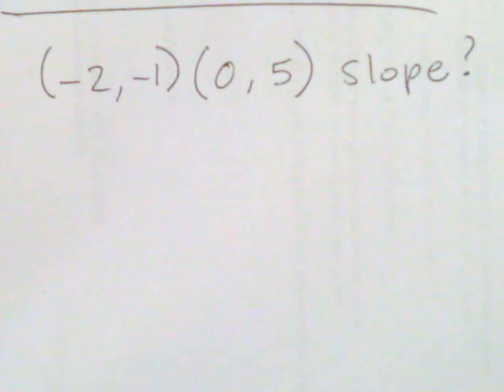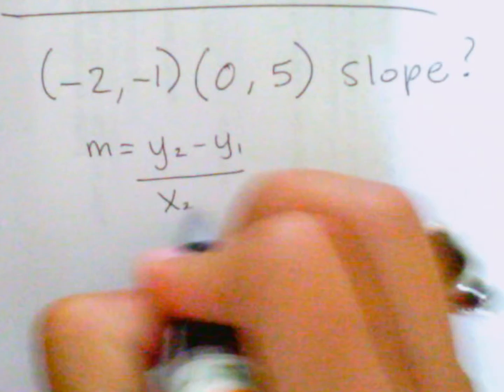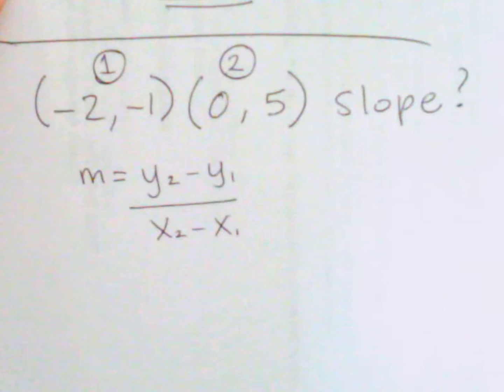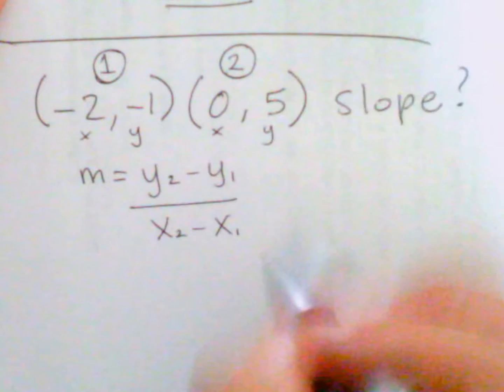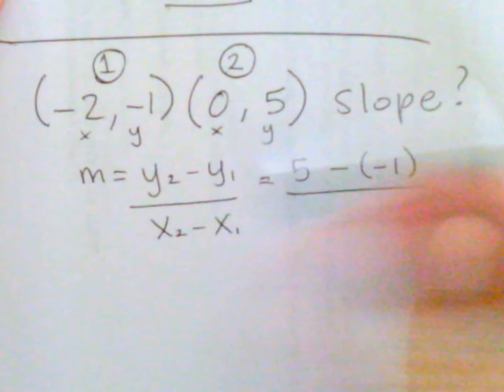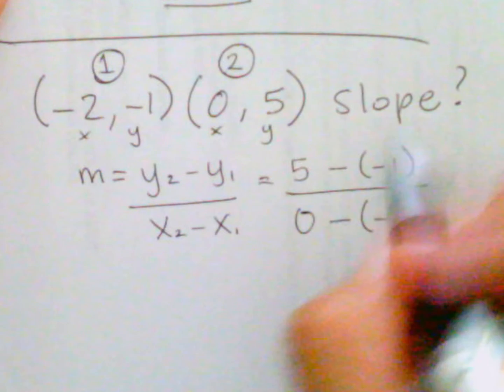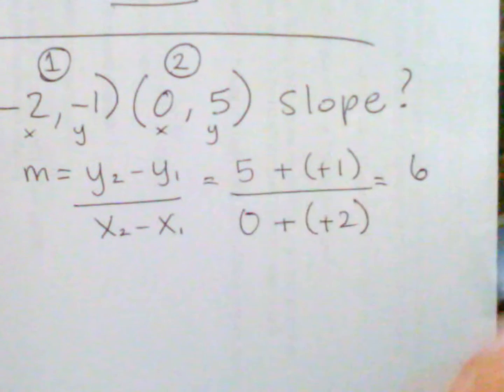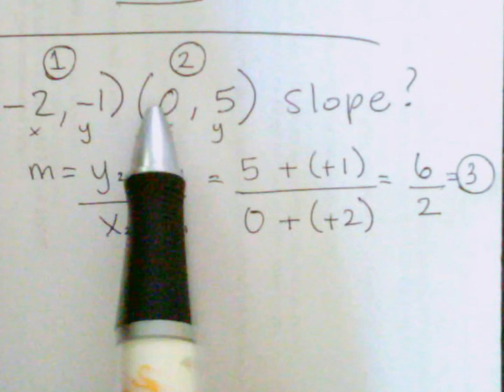GED Study Guide Group - Find slope given two points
Find the slope given two points